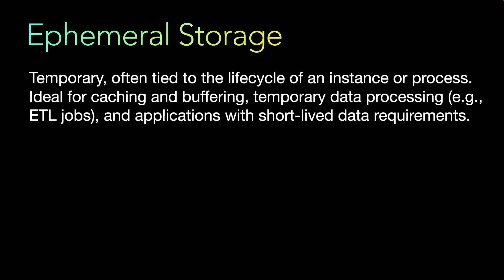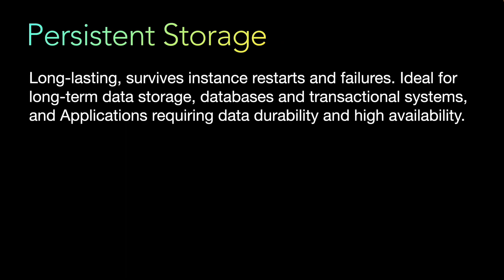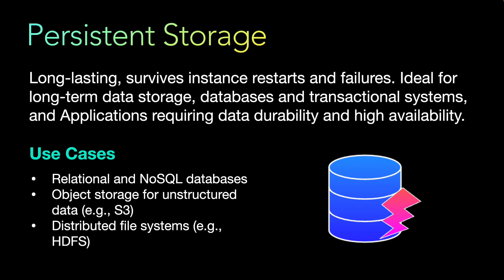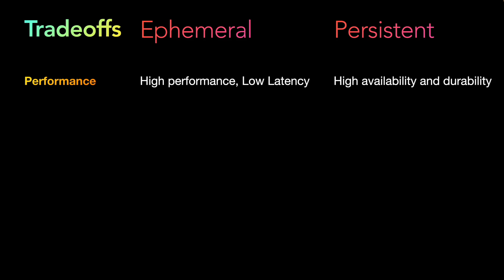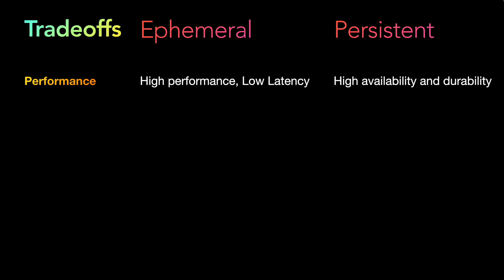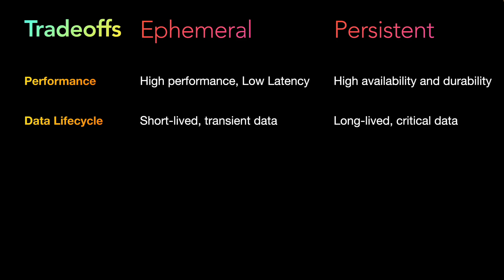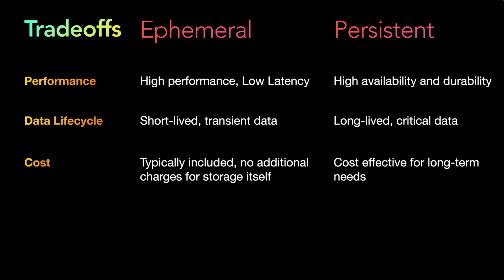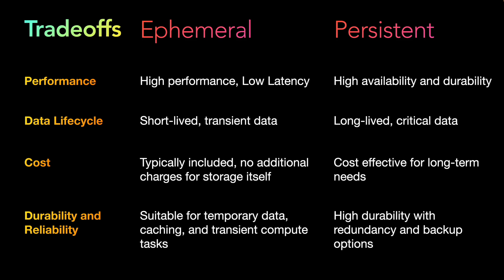Ephemeral vs Persistent Storage | System Design Tradeoffs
In system design, choosing the right type of storage is critical for ensuring that applications meet their performance, reliability, and cost requirements. The two primary types of storage are ephemeral storage and persistent storage. This presentation explores the tradeoffs between these storage types, considering aspects such as performance, cost, durability, and use cases.

Ephemeral Storage refers to temporary storage that is typically tied to the lifecycle of an instance or a process. It is designed to store data that is transient and can be discarded after the instance or process terminates.

Persistent Storage refers to long-lasting storage that remains intact and retains data even after the instance or process is terminated. It is designed for storing data that must be preserved and available across restarts and failures.

• 00:00 Introduction
• 01:11 Ephemeral Storage
• 02:17 Persistent Storage
• 03:35 Tradeoffs between Ephemeral Storage and Persistent Storage